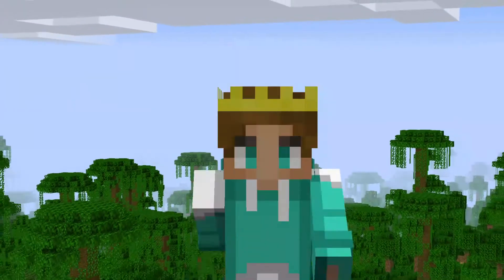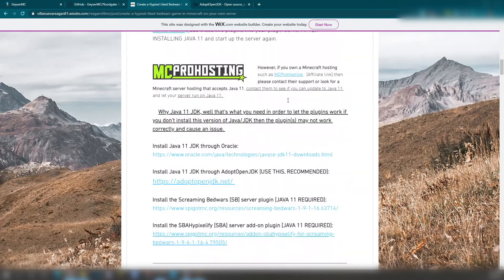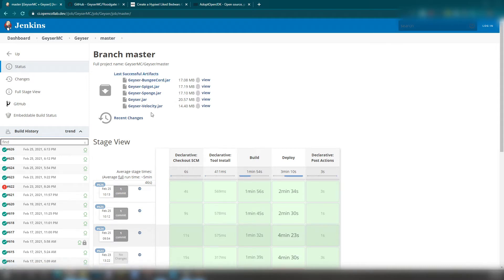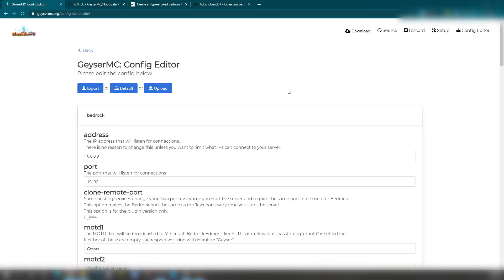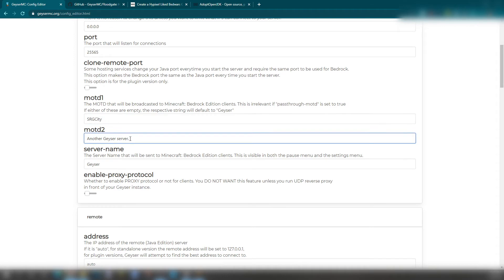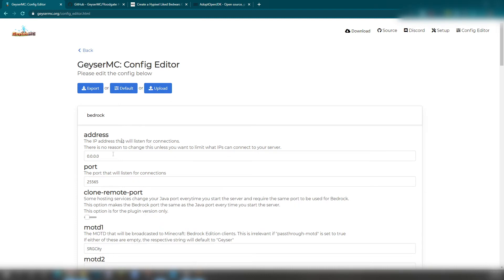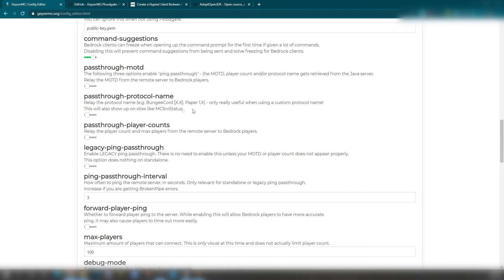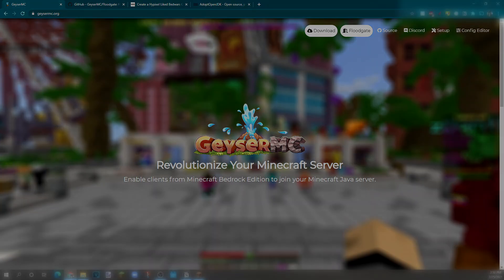Make Your Java Server accept Bedrock Players with Geyser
Often times we are stuck in Java, and our friends are on the Nintendo switch, Xbox, or bedrock edition(s). This plugin made by Geyser can make your java server playable on all devices except Playstation sadly.